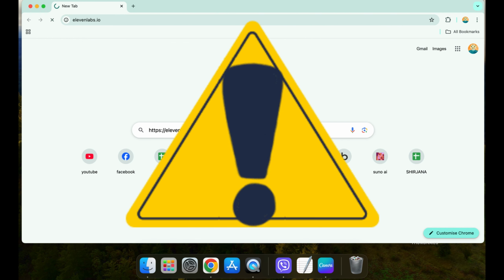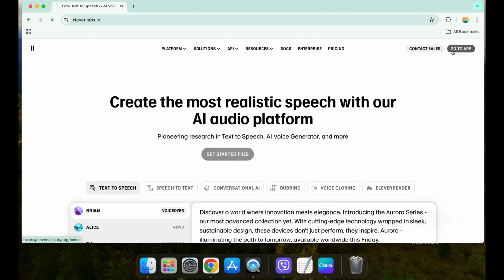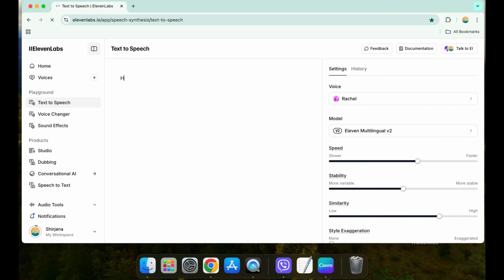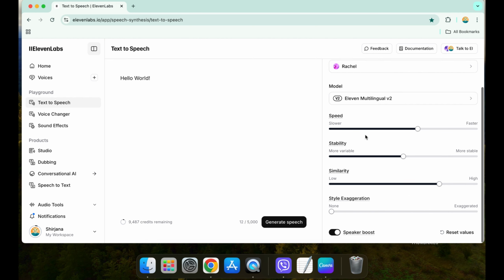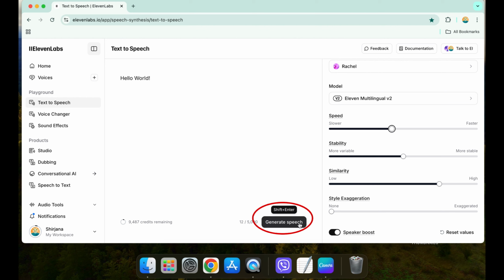How to Change Voice Speed on ElevanLabs 2025?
Want to make your AI voice sound faster or slower on ElevenLabs? In this quick tutorial, I’ll show you exactly how to change the voice speed using ElevenLabs’ built-in settings — no advanced tools needed!

Whether you need a slow, dramatic delivery or a fast-paced narration, ElevenLabs gives you control over speech speed. You’ll learn how to adjust the speed slider between 0.7 and 1.2 to match the tone and pace of your content. This feature works great for podcasts, YouTube videos, storytelling, and more.

🗣️ Perfect your voiceovers by customizing the tempo to match your message — simple, quick, and effective!